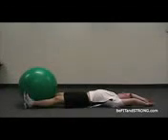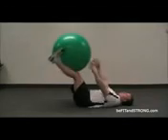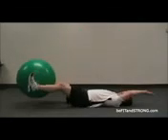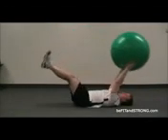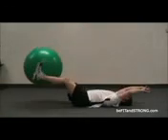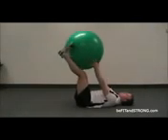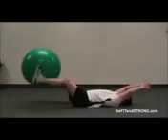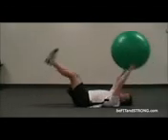Lower Ab Exercises: Leg Lifts With The Exercise Ball